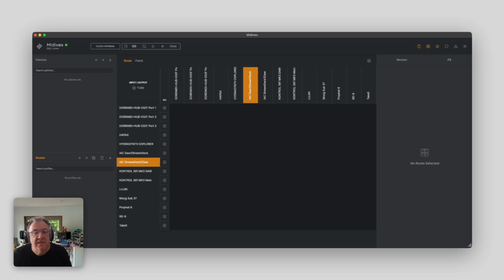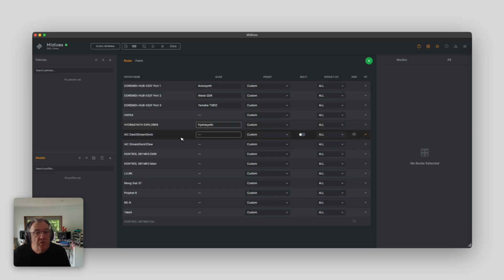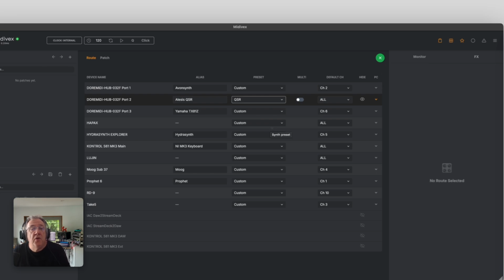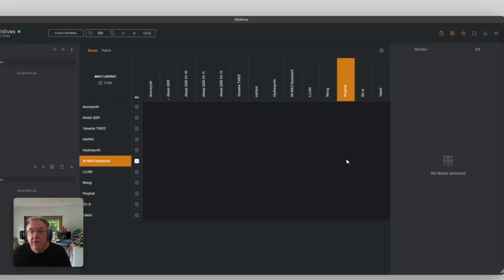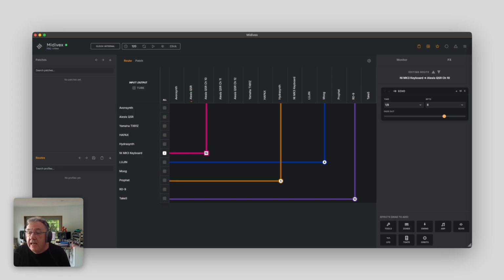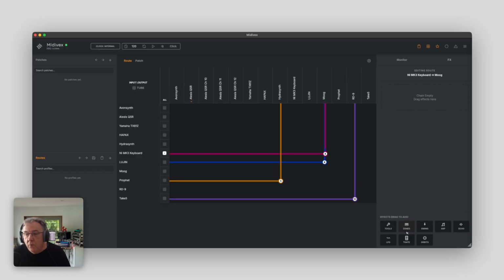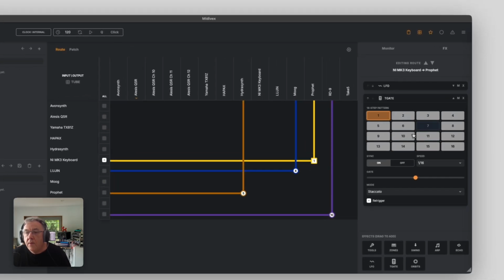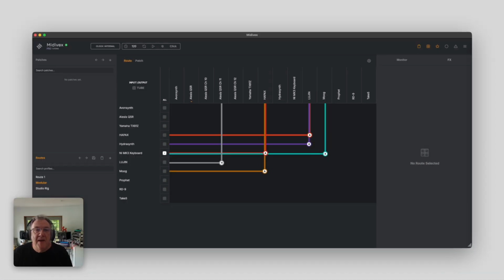Midivex - Intelligent Midi Matrix (Tutorial on MIDI Routing and Matrix)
This tutorial covers is an intro guide to setting up your devices and configuring Midi Route and effects in Midivex.